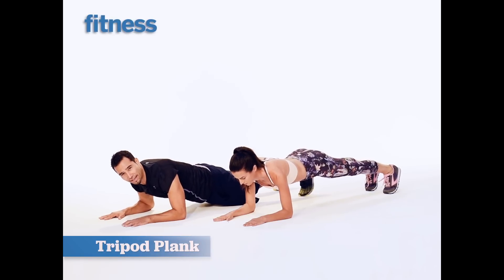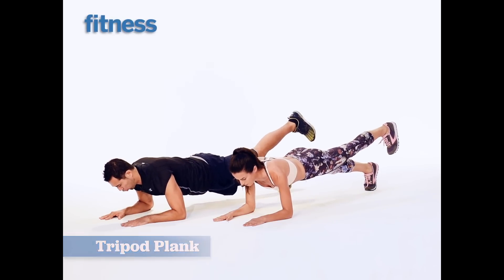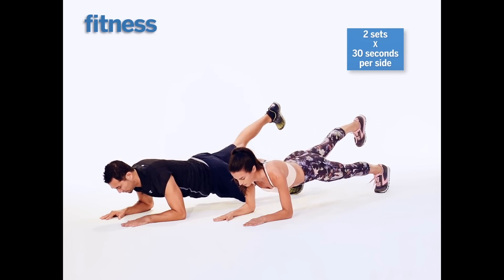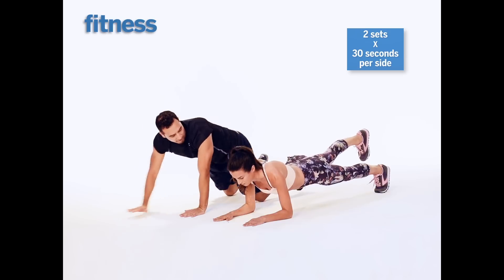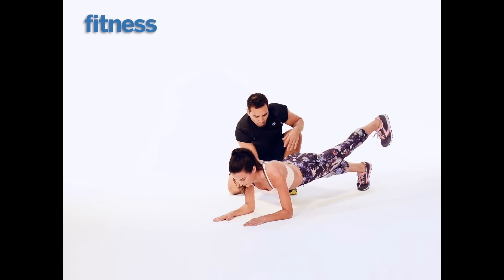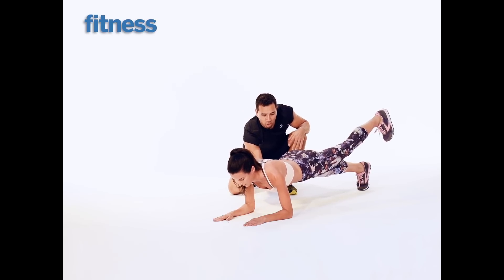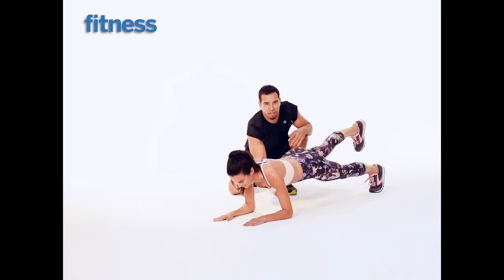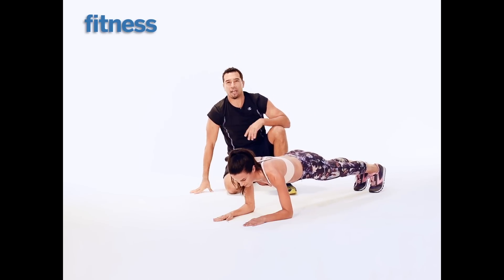How to Do a Tripod Plank | Fitness